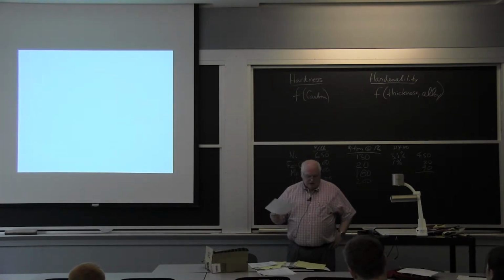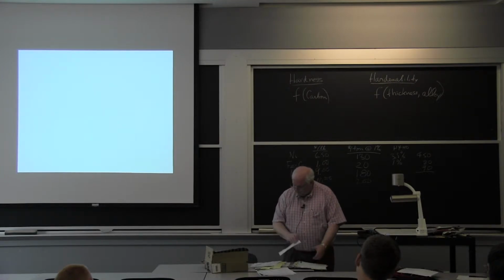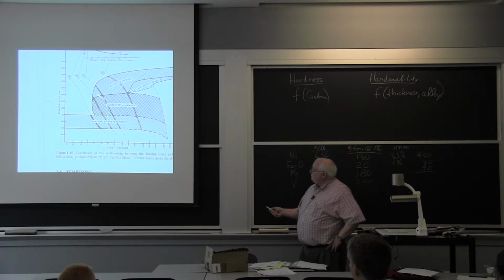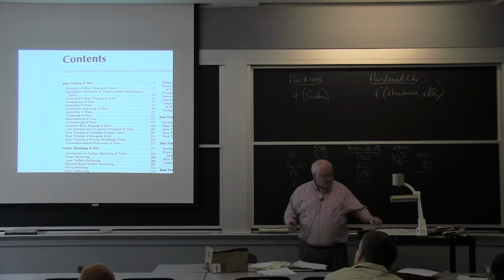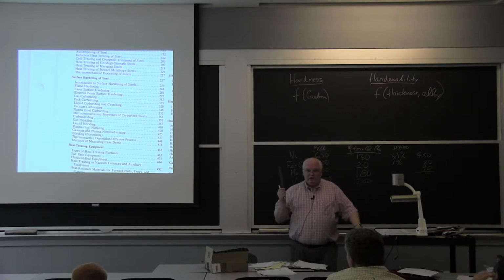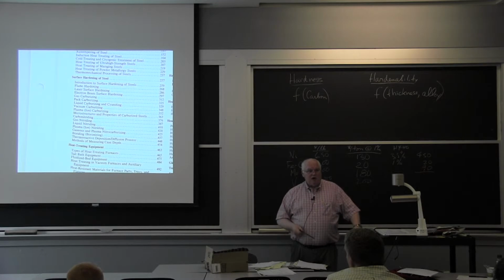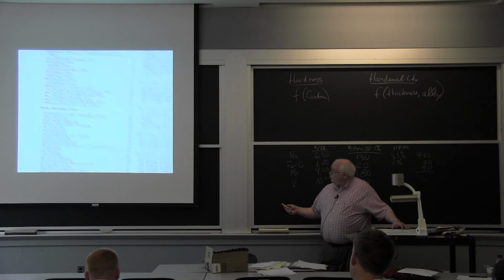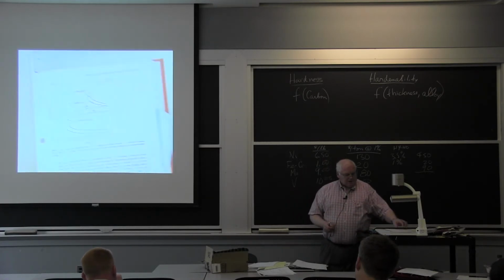3.371 Welding Metallurgy - Summer 2014 [13/35]